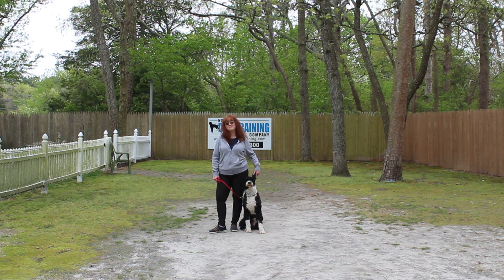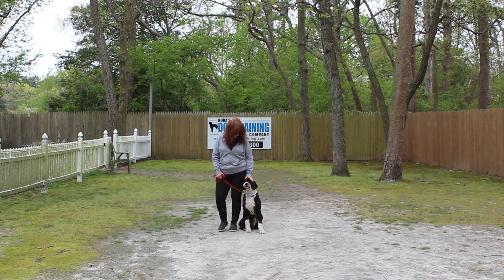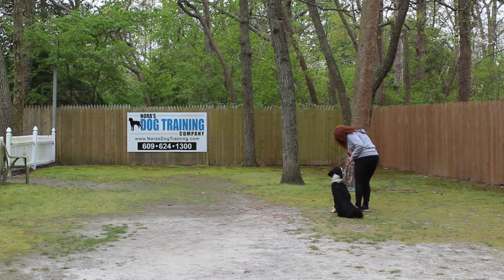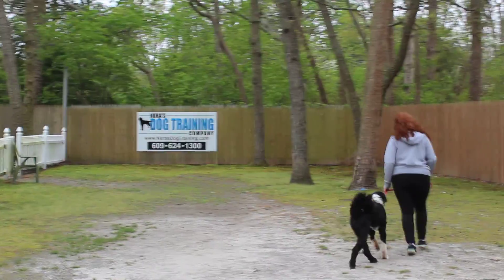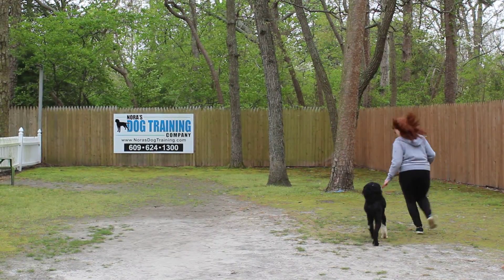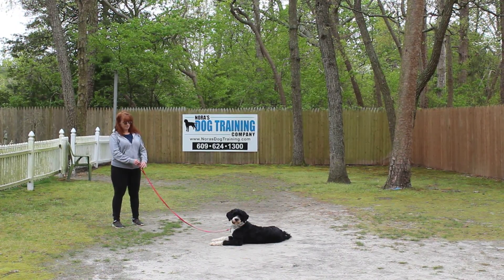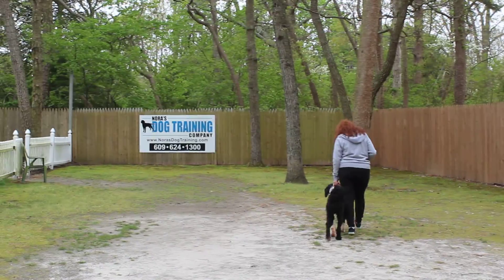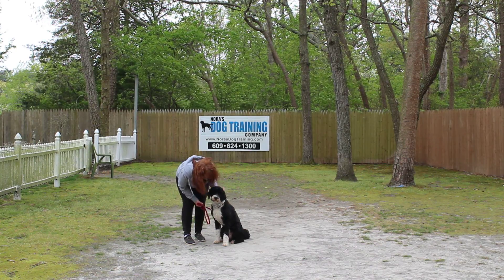Dylan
Dylan is a sweet PWD. He has learned a lot here at school and can't wait to show off his new skills.